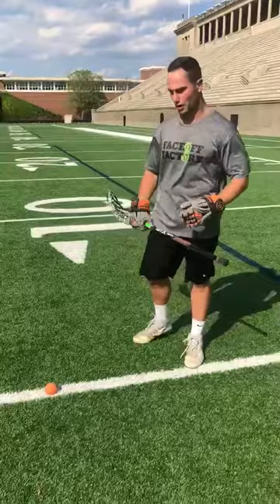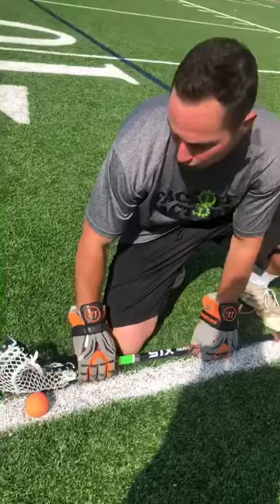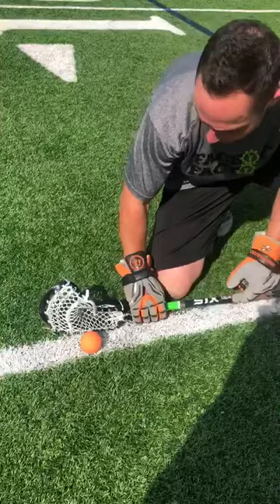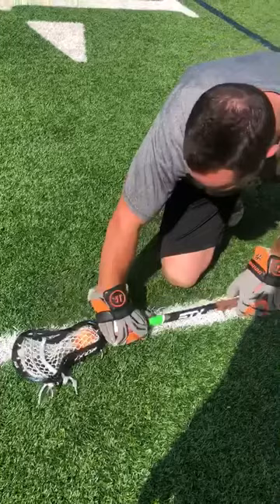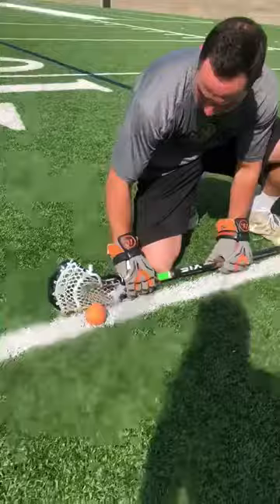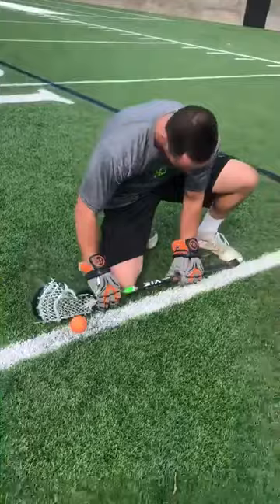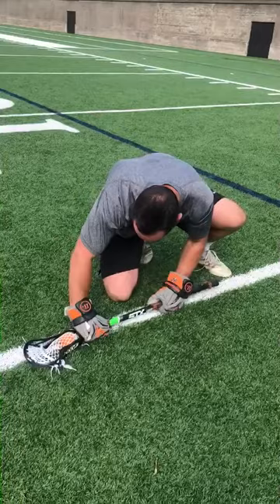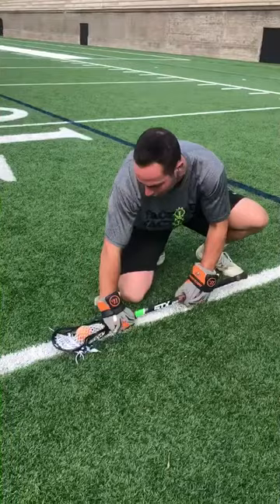Workout Wednesday Episode 20: Post Game Adjustments with Max Adler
Overview: Max does drills to improve on areas of weakness from his game this past weekend.

Goal: To focus on snapping the top edge of the head down and getting the ball to the throat of the stick. This sets up a controlled exit.

Tip: When doing the one handed clamps, make sure you are in the same stance with the same weight distribution as when you are in your regular 2 handed stance.